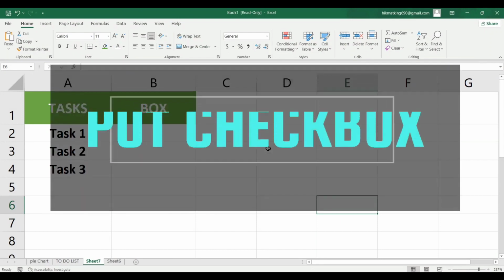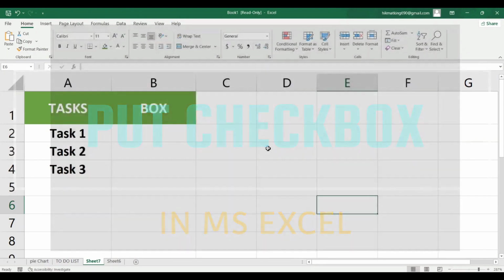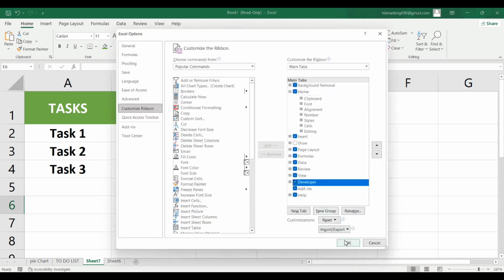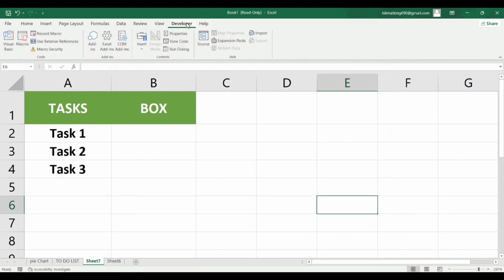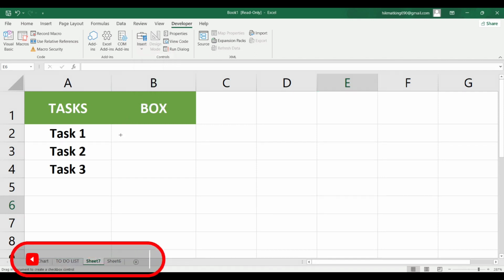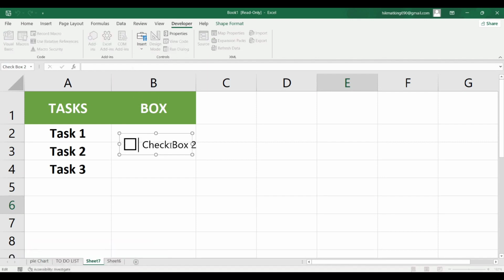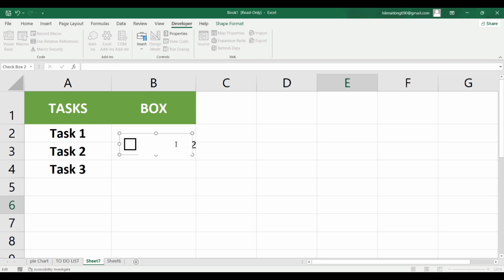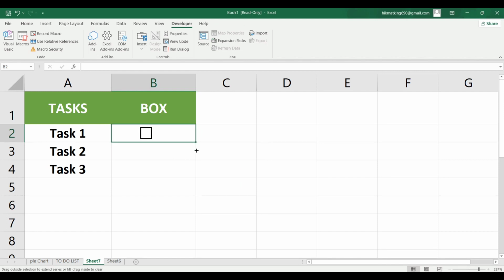How to Insert a Checkbox in Excel Quick and Easy 2024